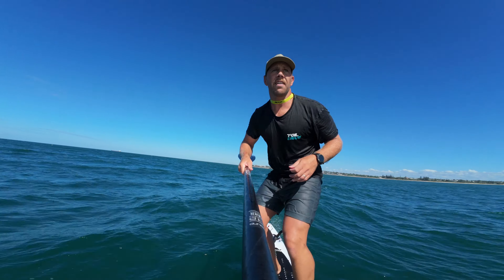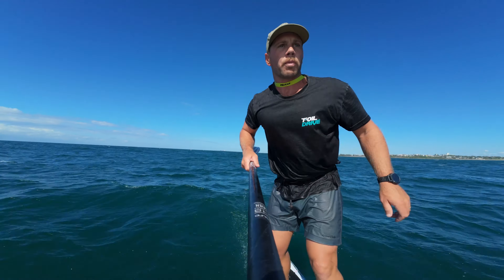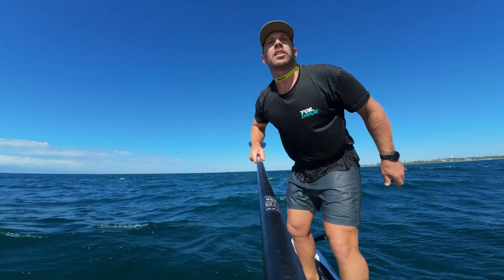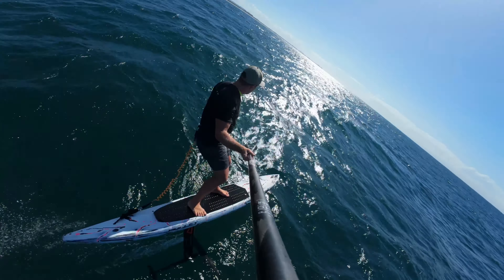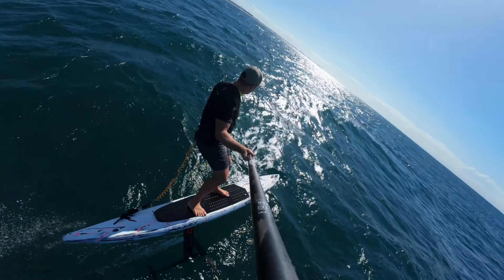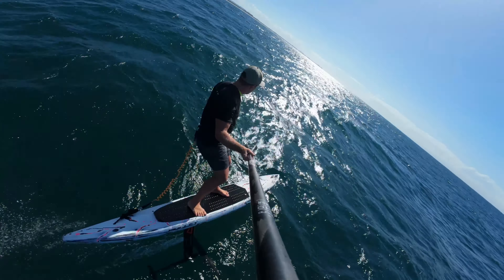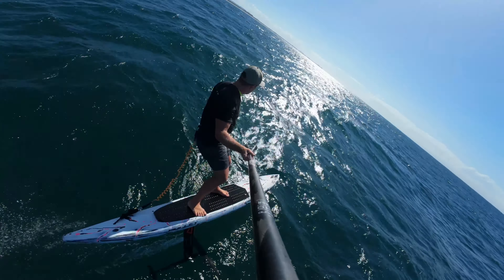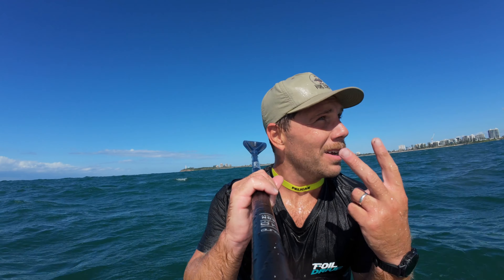Small Foil Heavy Fella Downwinding. On foil review of the Code Foils 770R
I've been blown away by how easy I can paddle up the smaller R series foils in the Code Range and how much low end they have whilst still having great top end!

At the end of this run I decided to test the limits of the foil and flat water pump across a bay with a straight cross shore wind. Needless to say I was impressed.

Whole setup was the 770R with the Medium Fuse 135R and a 75cm Mast

Amos Bullet 8'10 @ 125L